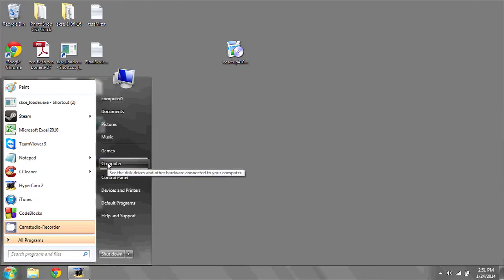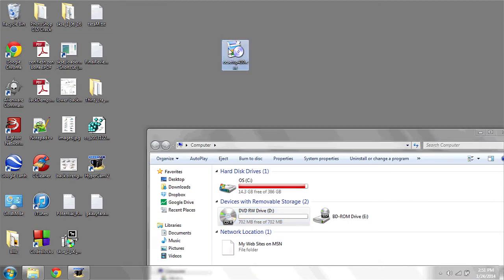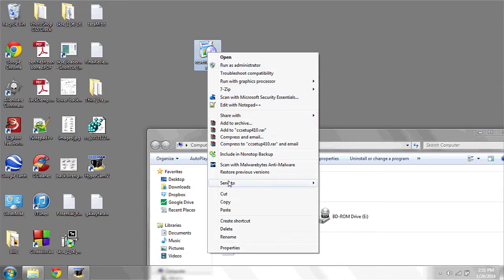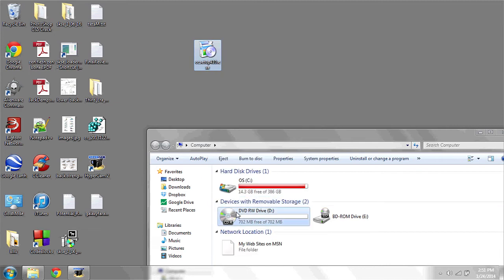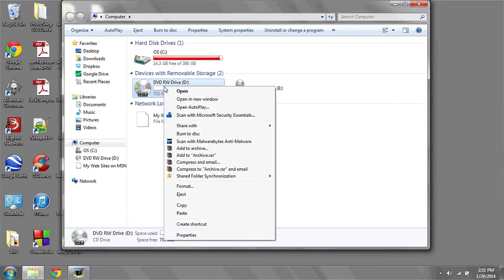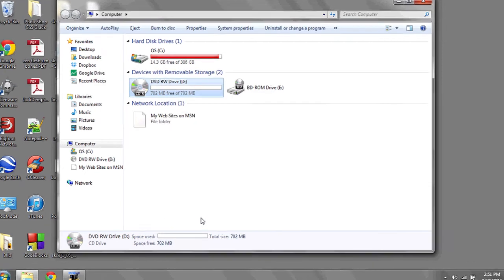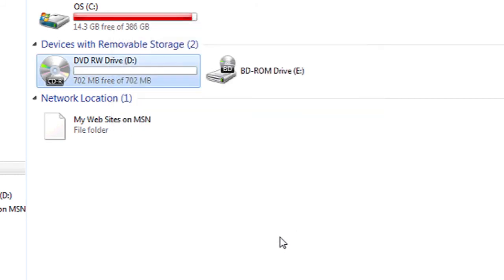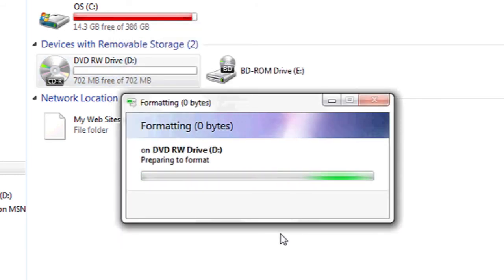Copying a Program Onto Disk : Know Your Computer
Copying a program onto disk will first require you to use the disk drive. Copy a program onto disk with help from an expert in information systems, programming languages, web development, and network security in this free video clip.

Series Description: Once you get to know your computer, you will begin to realize just how valuable it really is. Know your computer with help from an expert in information systems, programming languages, web development, and network security in this free video series.